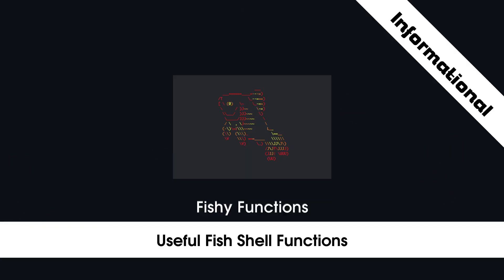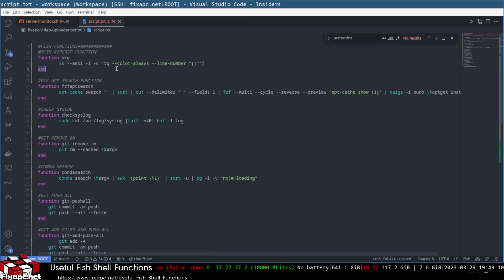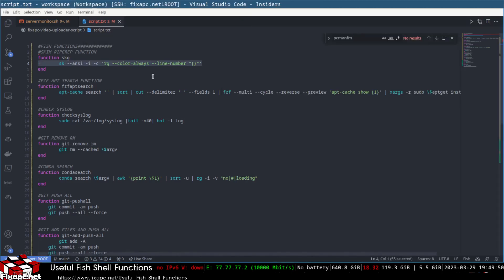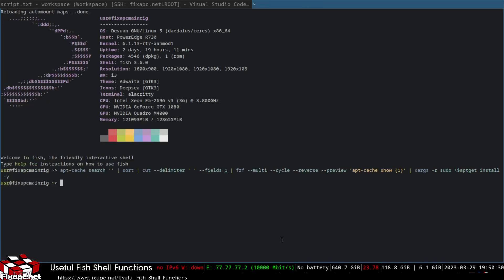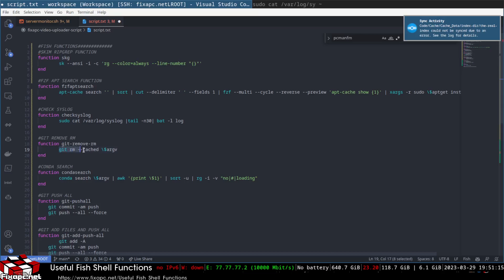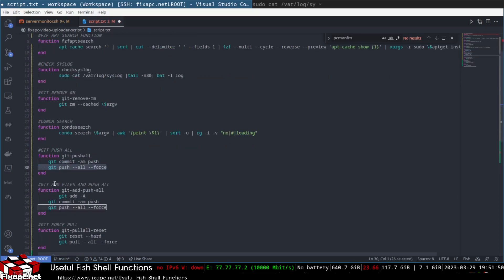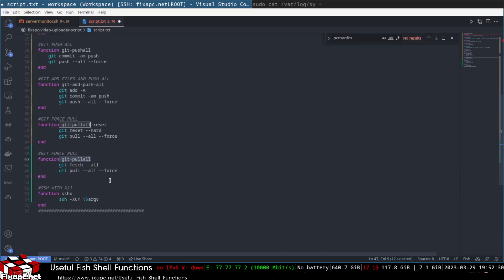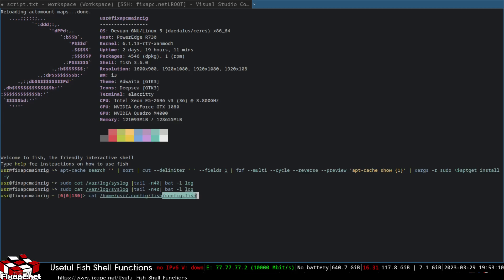Useful Fish Shell Functions - FZF - SSH - GIT - LOG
COMMUNITY

FISH FUNCTIONS
SKIM RIPGREP FUNCTION
function skg
 sk --ansi -i -c 'rg --color=always --line-number "{}"'
end

FZF APT SEARCH FUNCTION
function fzfaptsearch
 apt-cache search '' | sort | cut --delimiter ' ' --fields 1 | fzf --multi --cycle --reverse --preview 'apt-cache show {1}' | xargs -r sudo \$aptget install -y
end

CHECK SYSLOG
function checksyslog
 sudo cat /var/log/syslog |tail -n30| bat -l log
end

GIT REMOVE RM
function git-remove-rm
 git rm --cached \$argv
end

CONDA SEARCH
function condasearch
        conda search \$argv | awk '{print \$1}' | sort -u | rg -i -v "no|#|loading"
end

GIT PUSH ALL
function git-pushall
    git commit -am push
    git push --all --force
end

GIT ADD FILES AND PUSH ALL
function git-add-push-all
        git add -A
end

GIT FORCE PULL
function git-pullall-reset
 git reset --hard
 git pull --all --force
end

GIT FORCE PULL
function git-pullall
 git fetch --all
end

SSH WITH X11
function sshx
 ssh -XCY \$argv
end